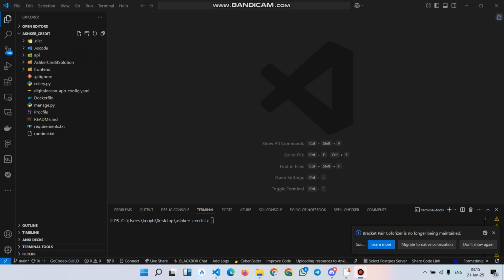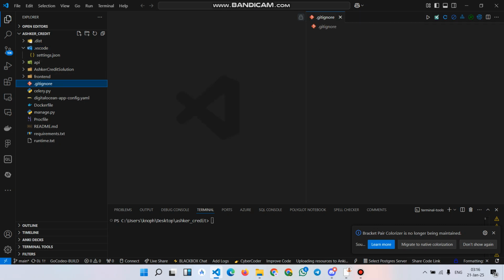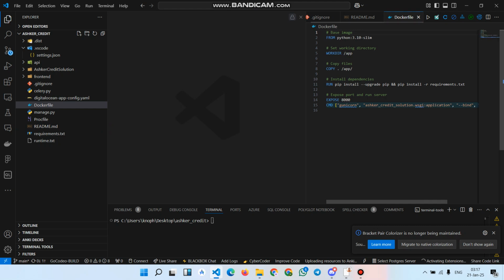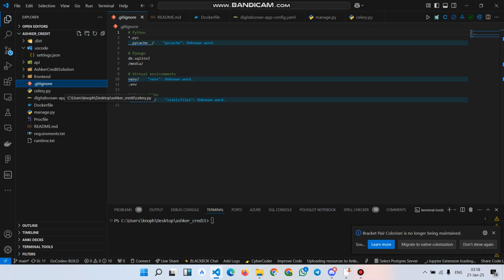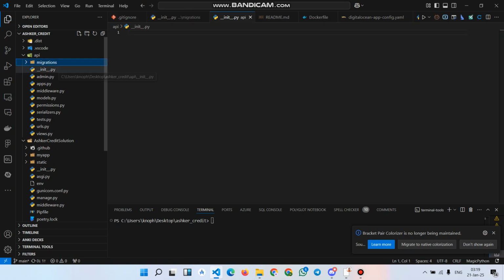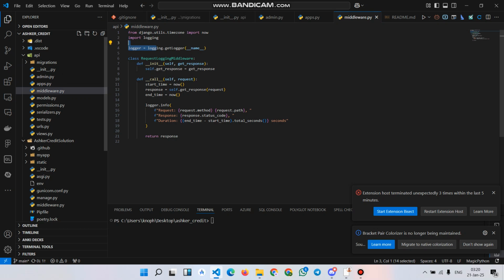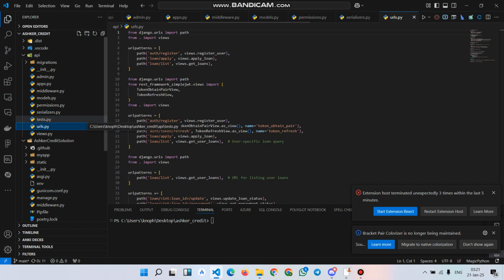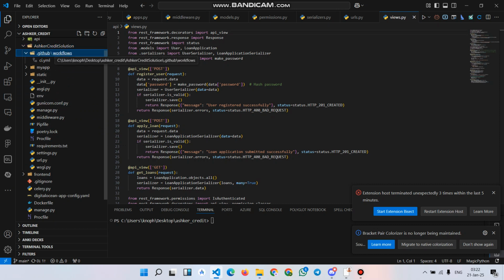Ashker Credit Solution: Part 2 - Project Structure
alx Africa
Web App Back-end Development
Capstone Project: Ashker Credit Solution MVP